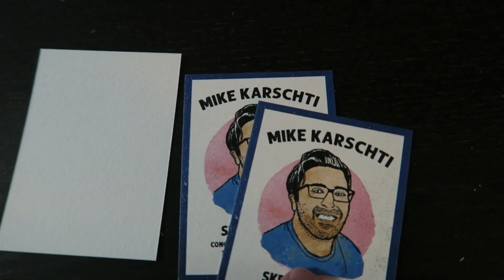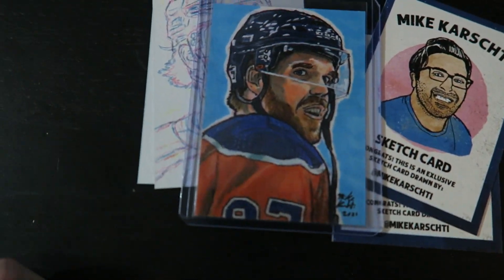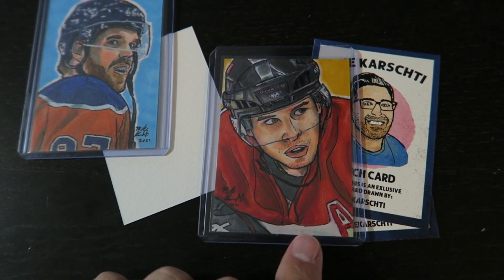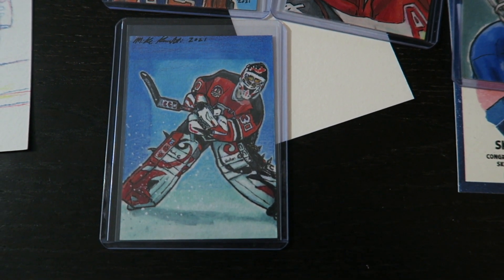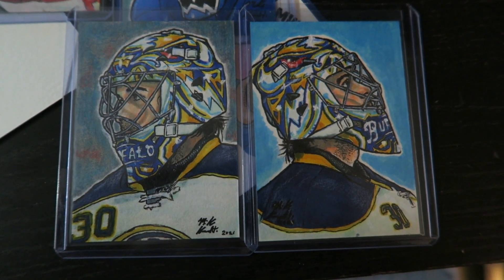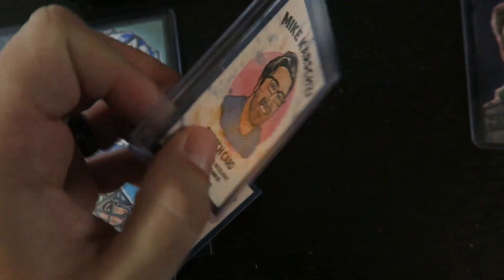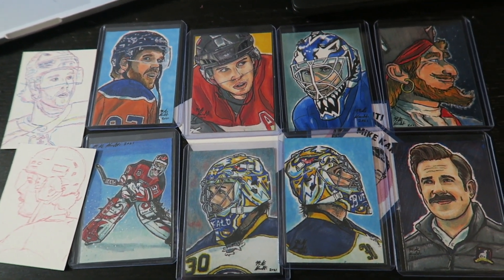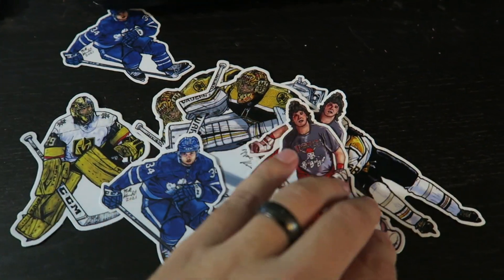I Made My Own Hockey Cards! Custom Sketch Card Art!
I made my own hockey sketch cards! Let me know what i should draw next in the comments!
ps. for those wondering how to pronounce my last name: Car-sh-tee